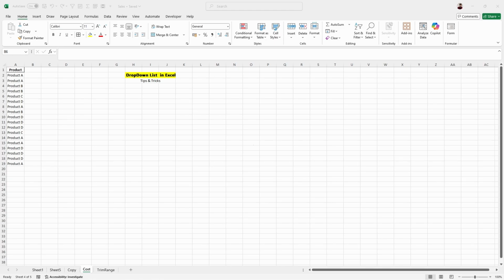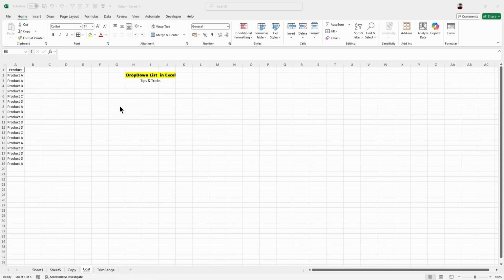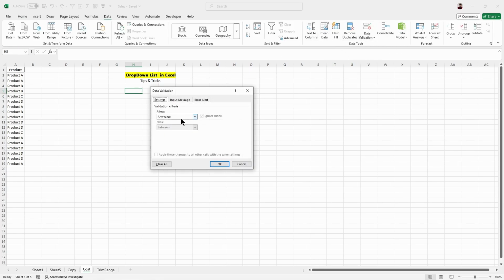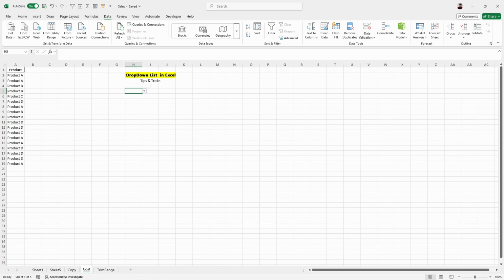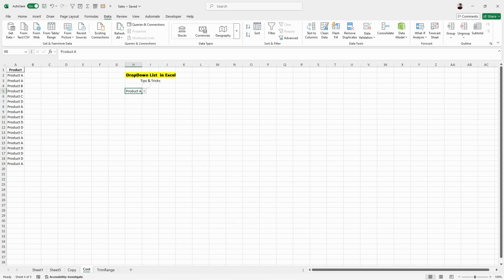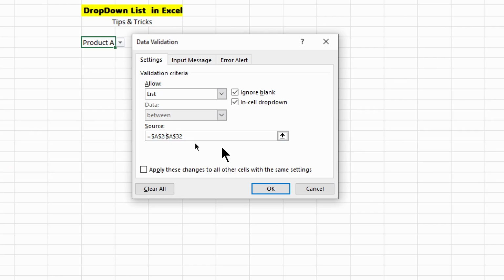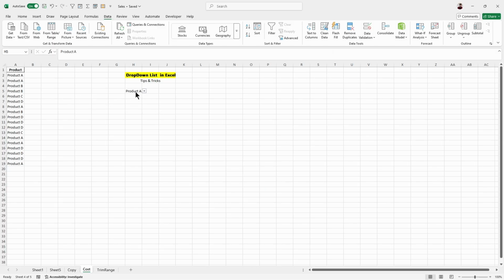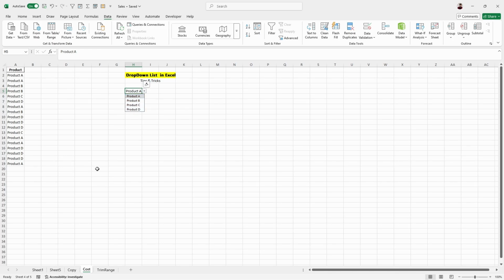Dropdown in Excel - no blank in list